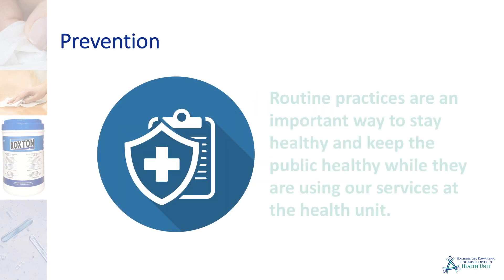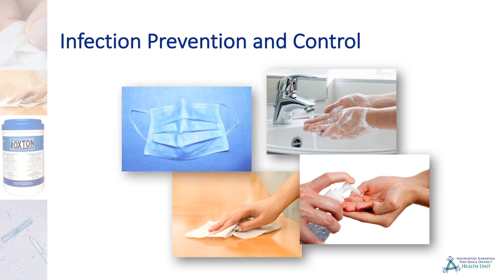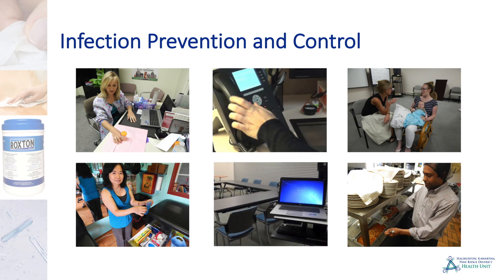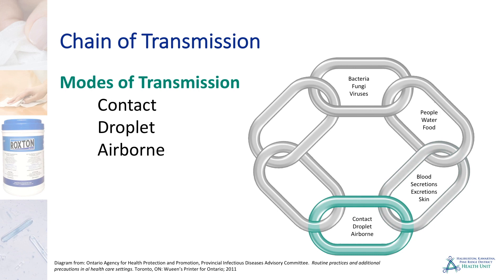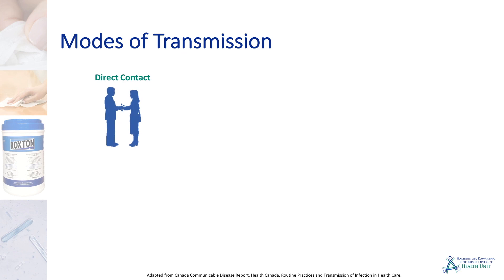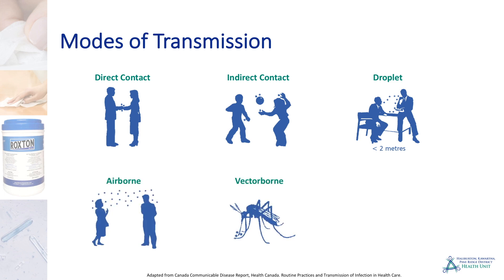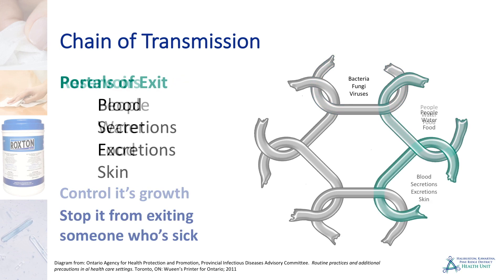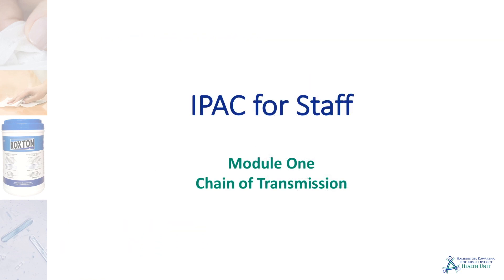IPAC Module One - Chain of transmission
This video is an overview of the 'chain of transmission'